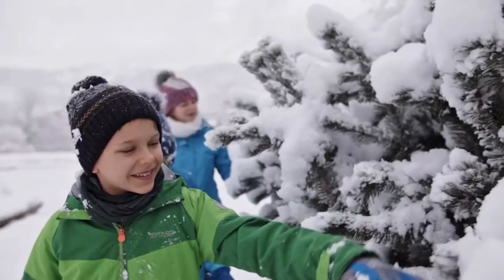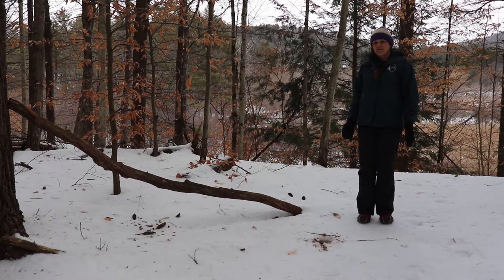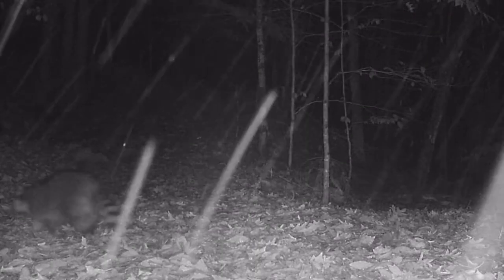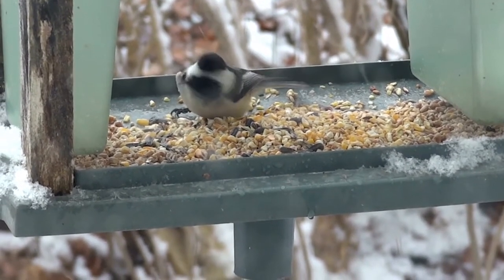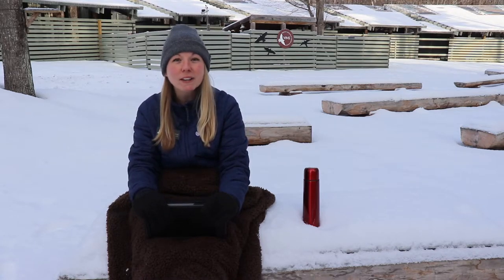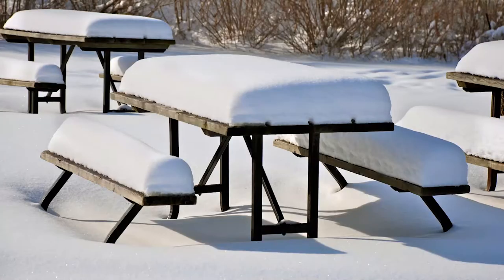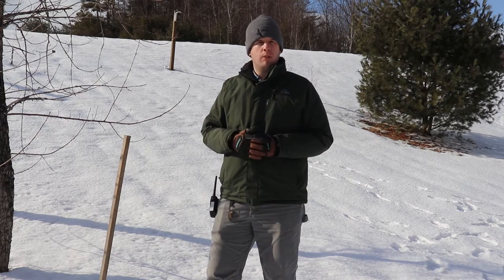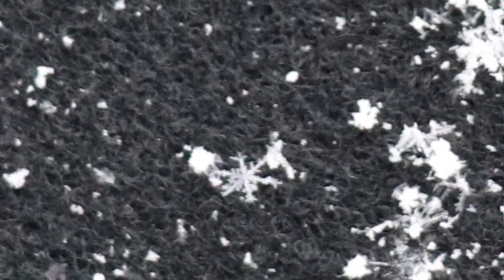Winter Outdoor Education Resources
The VINS Education team is back with more outdoor activities that you can do with your students and kids outdoors this winter. Sometimes, playing and learning outdoors in the winter is intimidating - bundling up and getting outdoors is sometimes the hardest part, so tune in for some helpful tips!